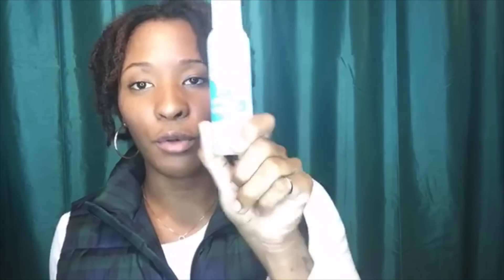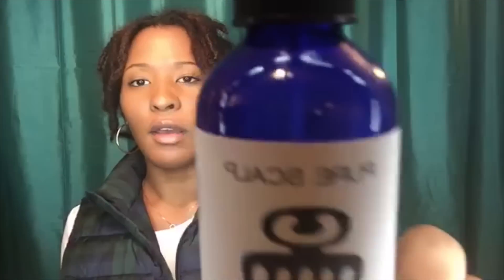Top 3 Products for Sisterlocks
Sharing the top 3 products for Sisterlocks that I recommend as alternatives to the mandated Sisterlocks products that help to soothe the scalp, alleviate itching, and thoroughly cleanse the scalp.

HERBAL CLEANSE SHAMPOO